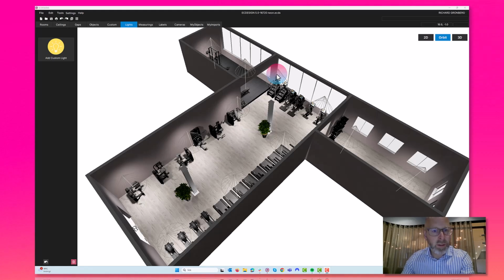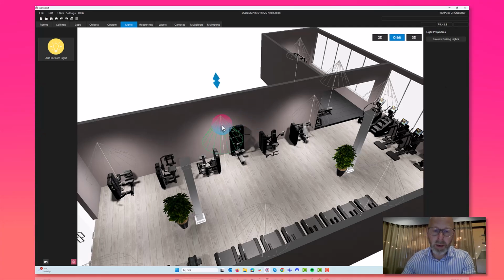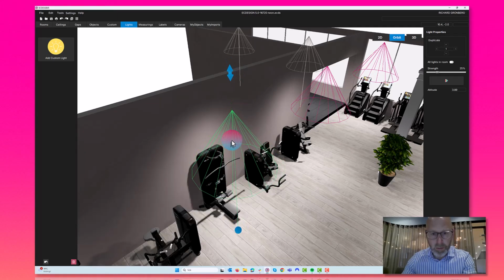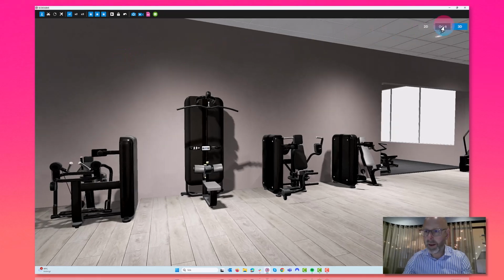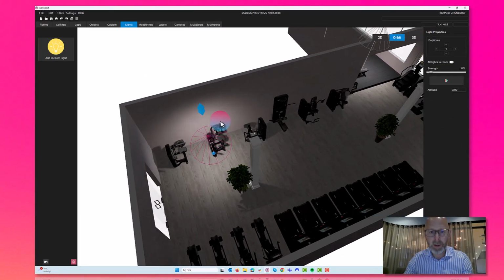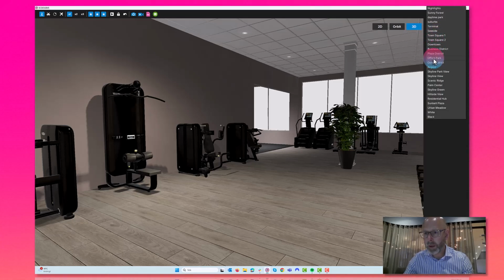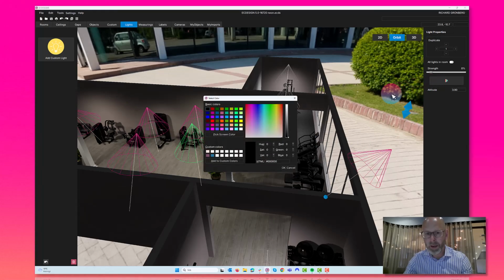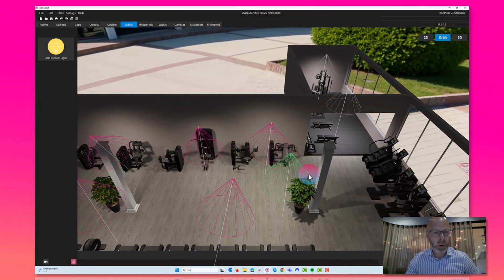How to Set Up Realistic Lighting in Ecdesign 5 – Full Lighting Breakdown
Want your 3D designs to look more realistic? In this video, we show exactly how we set up lights inside Ecdesign 5 to create professional, eye-catching results.

You’ll learn:
✔️ How to place lights for realistic effects
✔️ Custom light settings for perfect results
✔️ Small tweaks that completely change your design
✔️ How to improve 3D visuals with better lighting

Good lighting can transform your entire project — here’s how we do it, step by step.